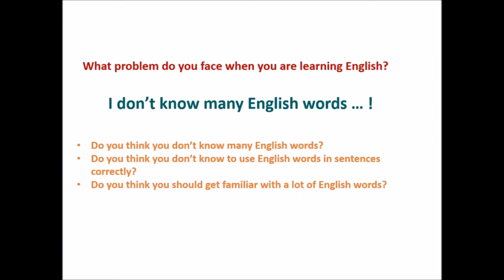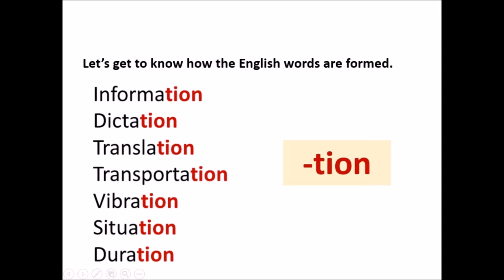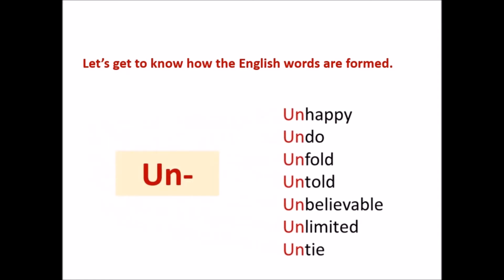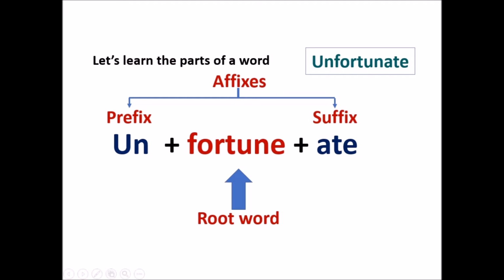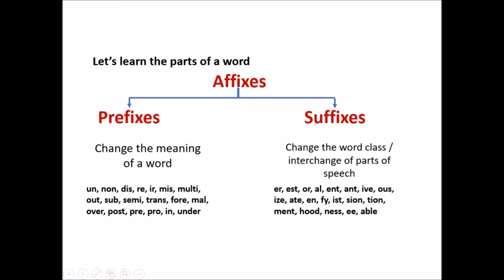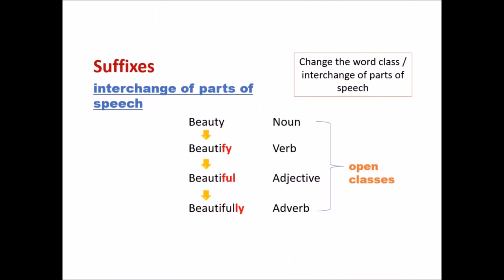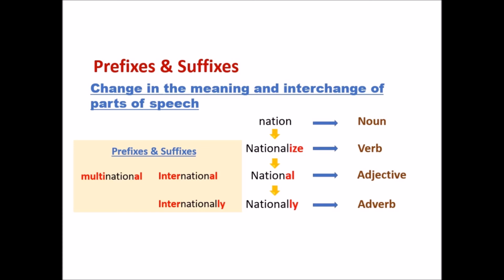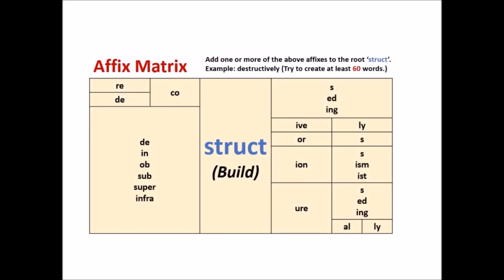How to Build Up Your Vocabulary - Part 1 in English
How to Build Up Your Vocabulary Part 1 in Tamil. This video is the first part of our series of videos that help you to learn more English words and get familiar with them. This lesson supports the English learners from grade 7 to Advanced Level in their studies. I hope you enjoy the lessons.